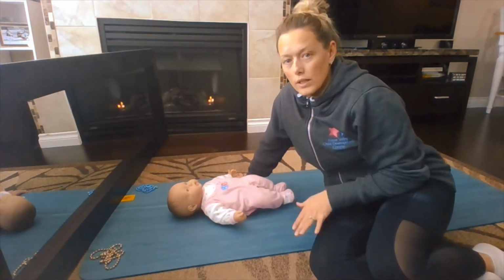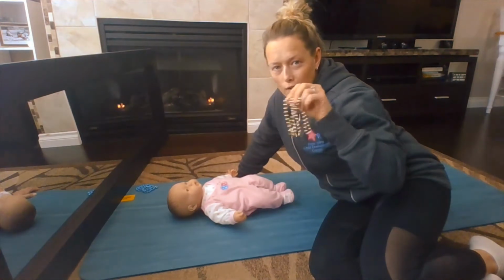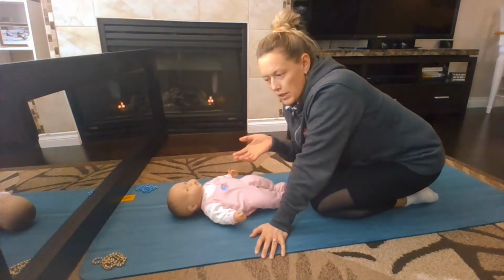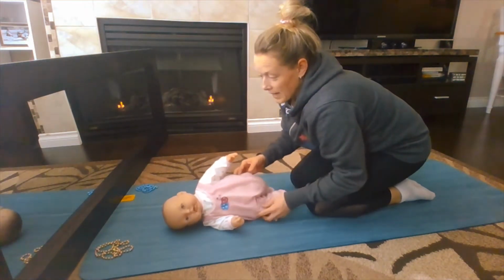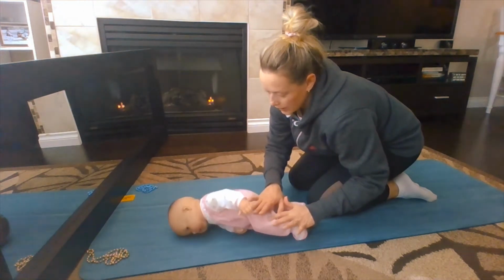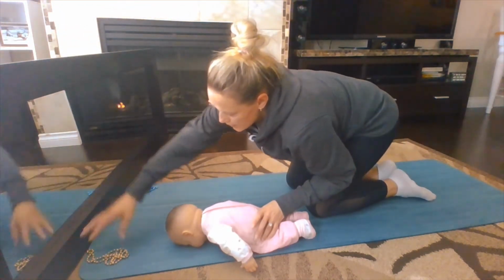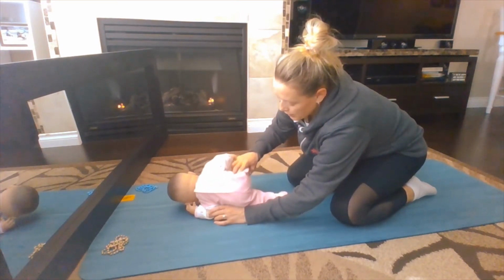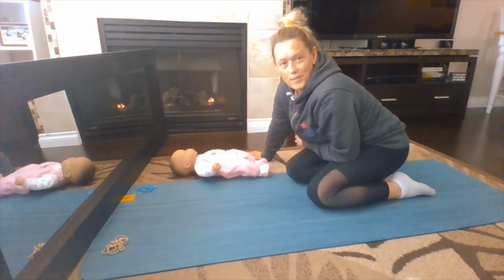Rolling Demonstration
This is a video with one of our physiotherapists Sara, physiotherapists help with the "big" body movements including rolling, sitting, crawling, and walking. In the video she describes and demonstrates how to help your child roll from back to tummy and tummy to back.  These movements are learned fairly early in life and are some of the first steps to independent mobility.  Rolling helps develop the rotational muscles of the core and activate the vestibular system in the inner ear which plays a big roll in balance and knowing where your body is in space.